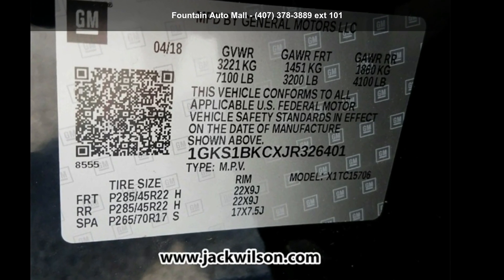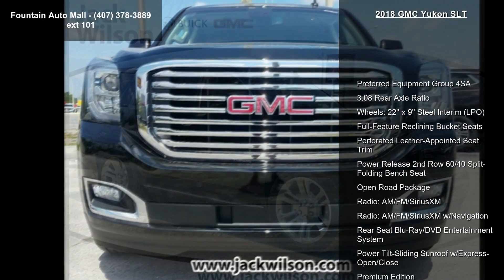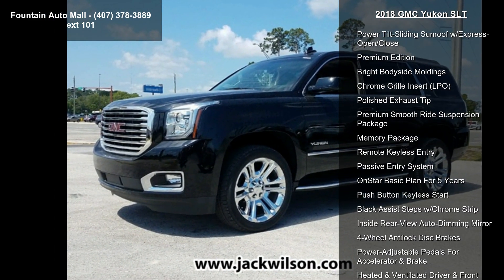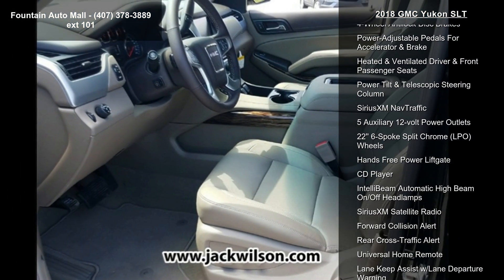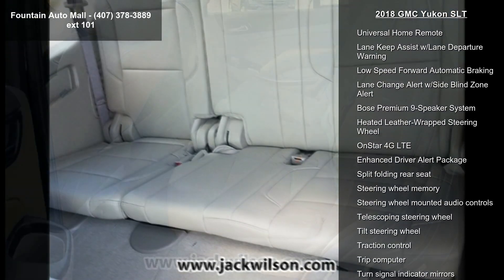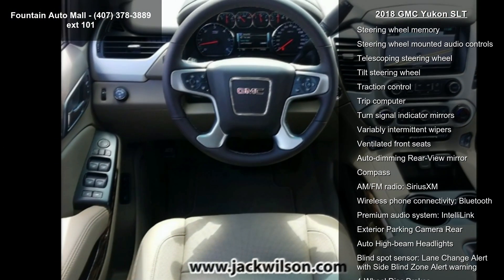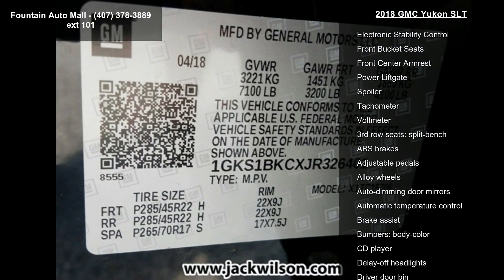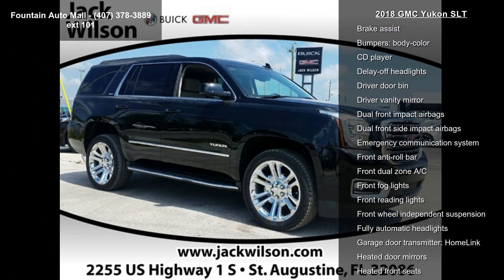2018 GMC Yukon SLT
Fountain Auto Mall is proud to offer this 2018 GMC Yukon SLT in Onyx Black. Well equipped with the following: